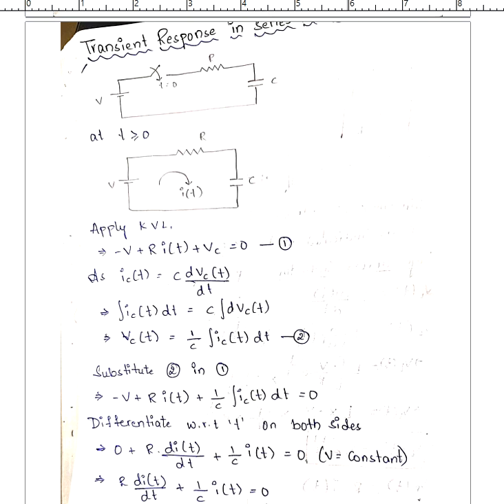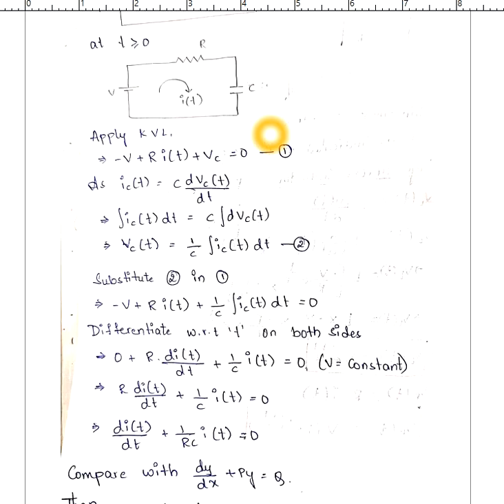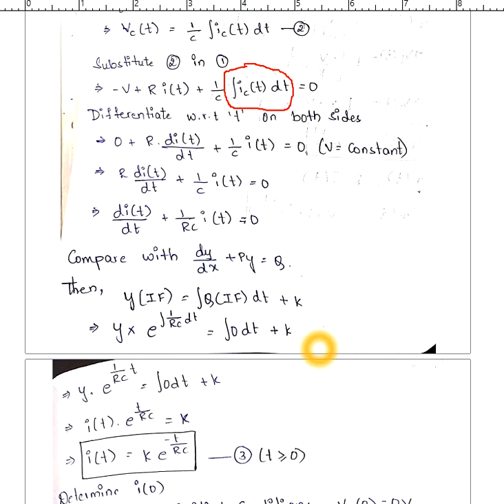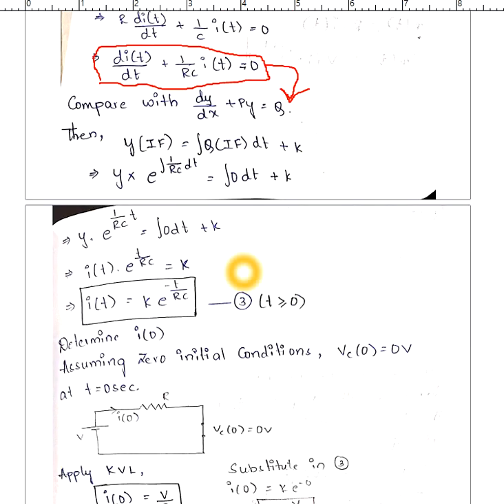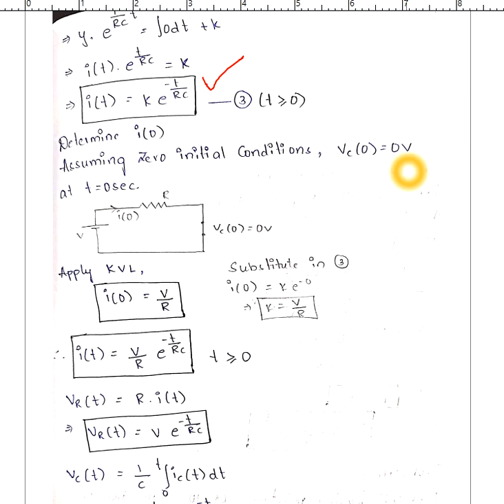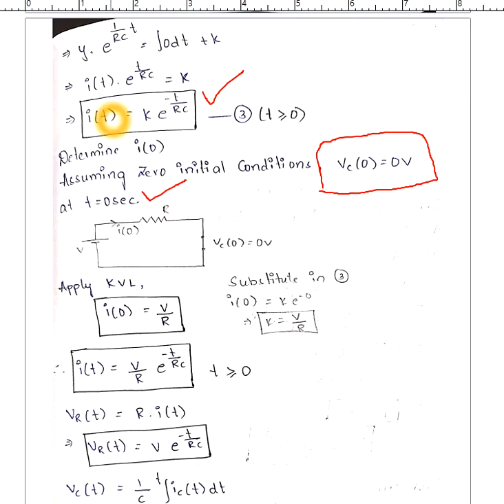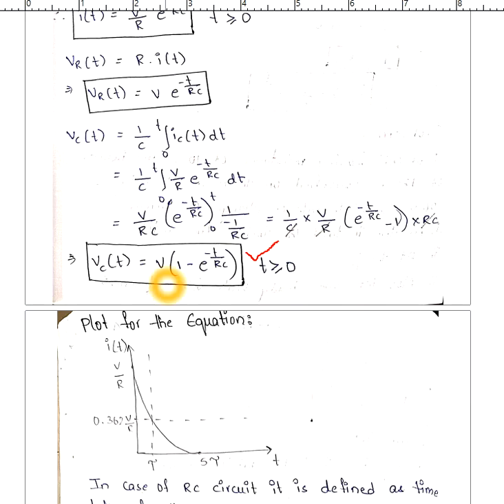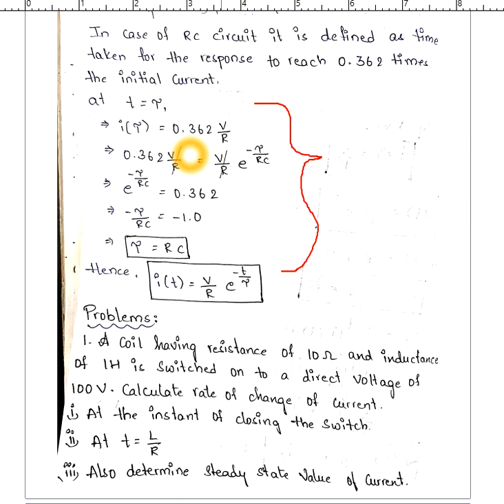Step Response of Series RC Circuit | Network Analysis | Rampelli Manojkumar | BVRITH | IITG | NITK